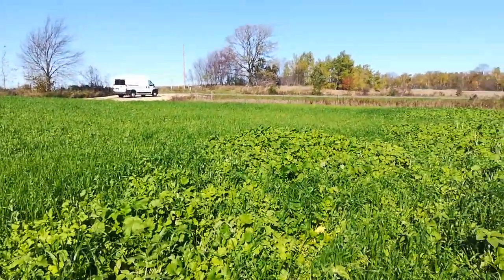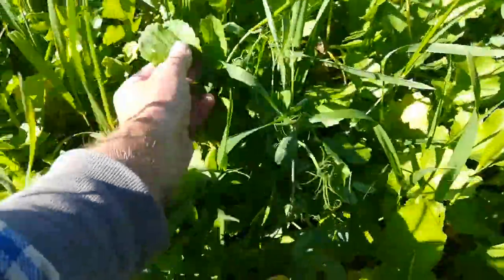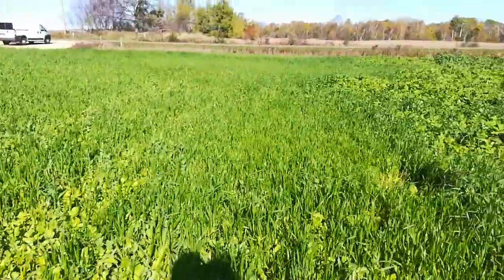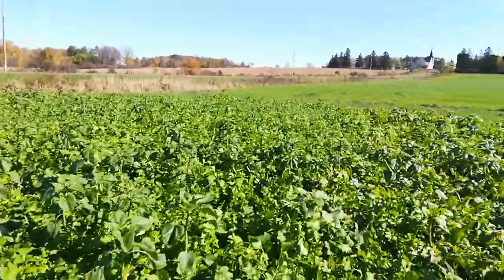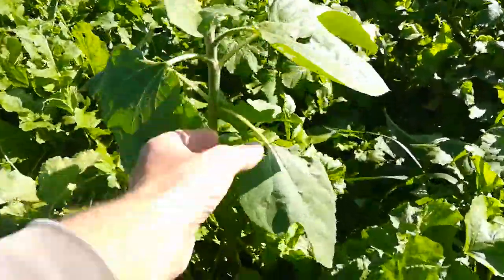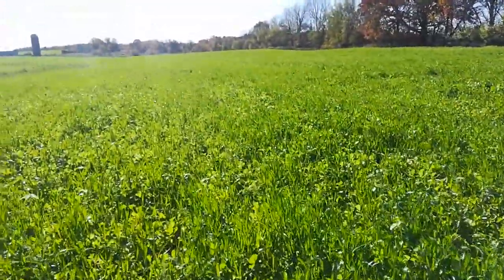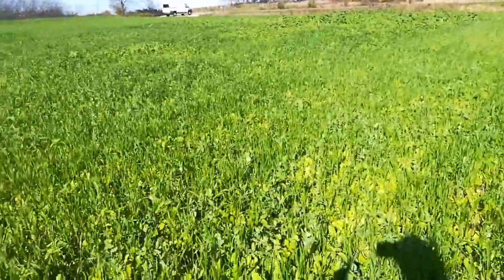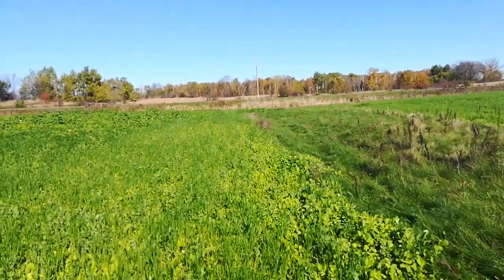Post Wheat Cover Crop: Winter Peas, Radish, Turnip, Sunflower, and Volunteer Wheat.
I got a real uneven stand, I think because I had the drill set on a very low setting and the seeds couldn't flow easily through the cups. I have a half speed drill but it was next to impossible to get on in a timely manner. I'll have to rework that before using it next year, especially when seeding at a "low" rate.